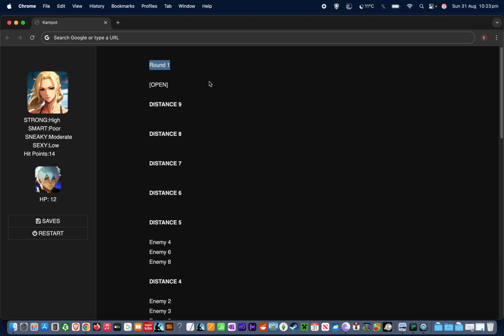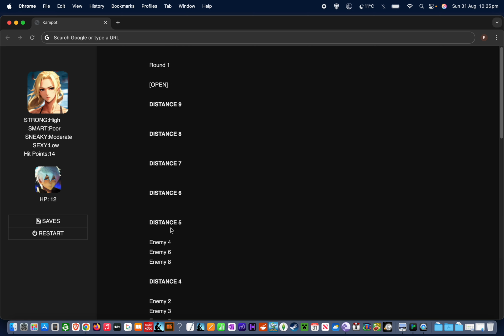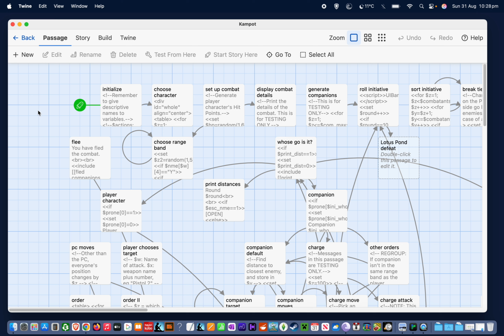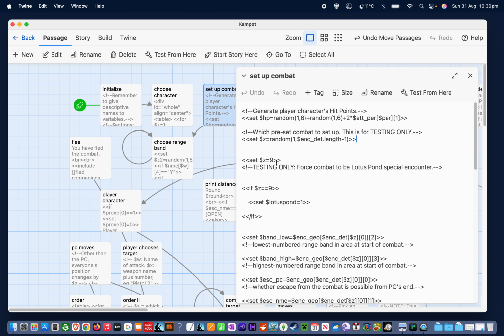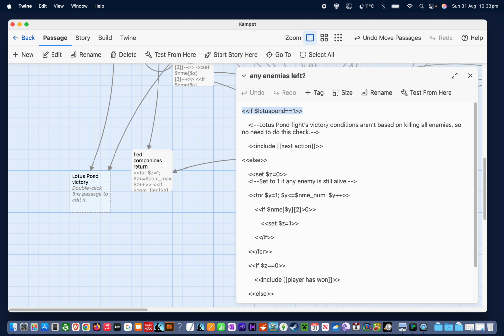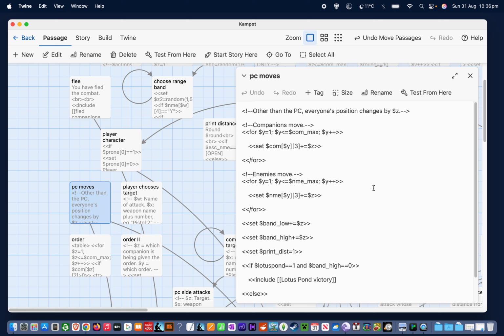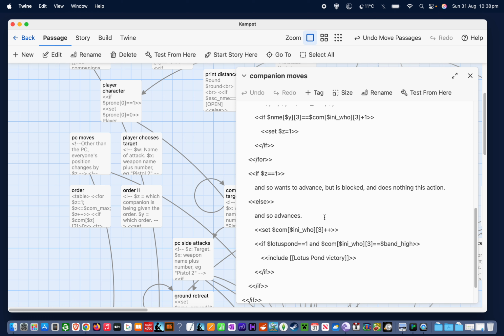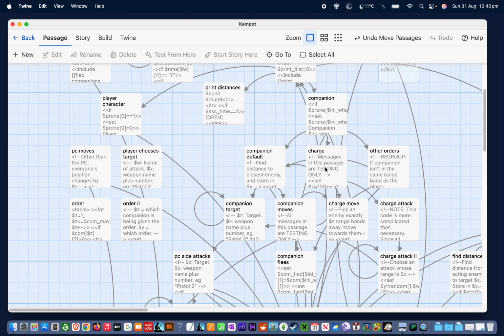317: A time limit (Twine Sugarcube)